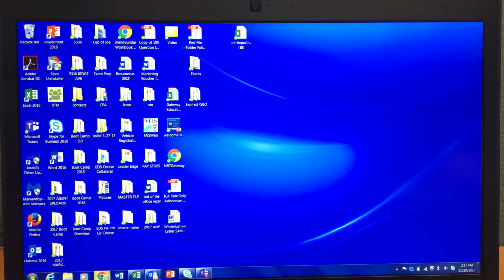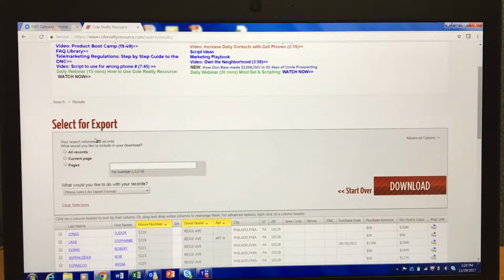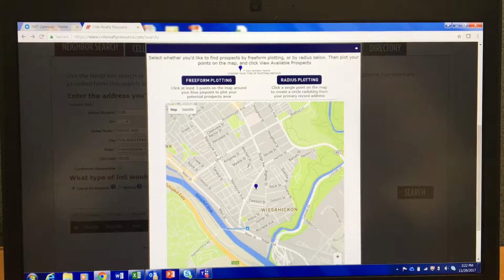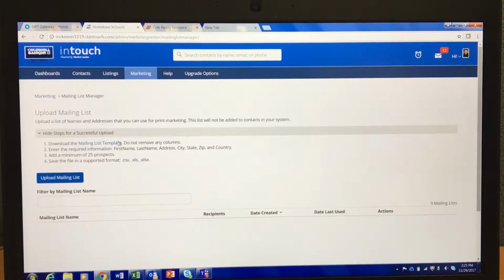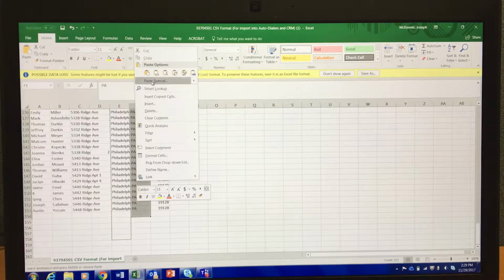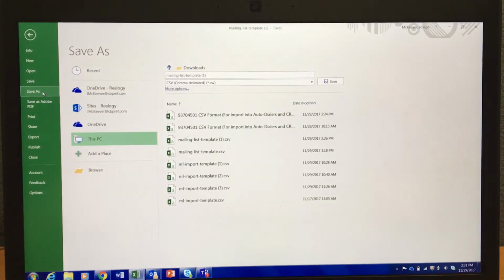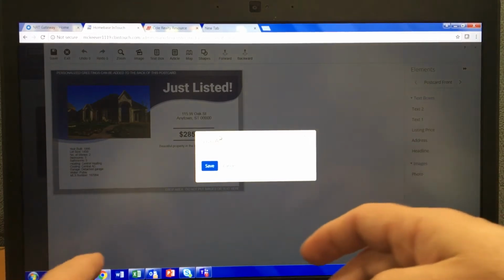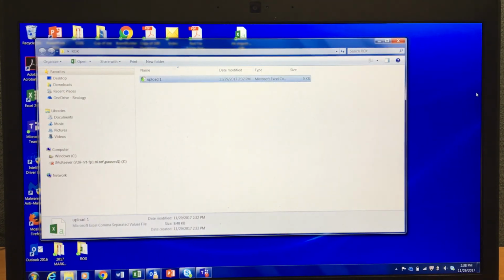How to create a mailing list using COLE Realty Resource and Market Leader